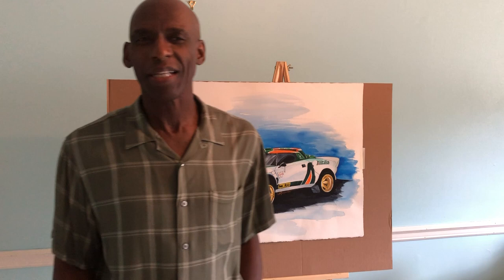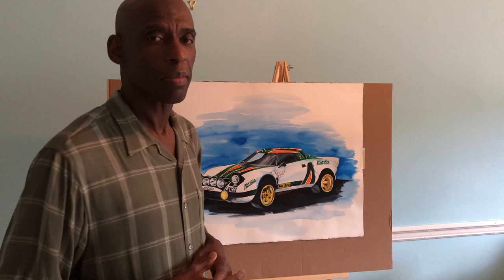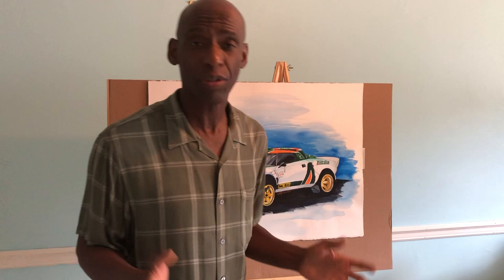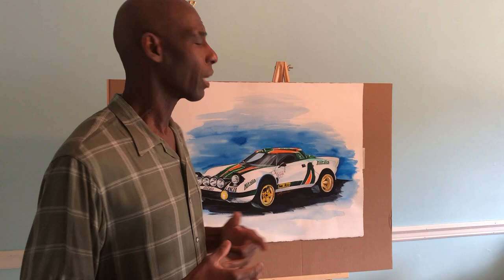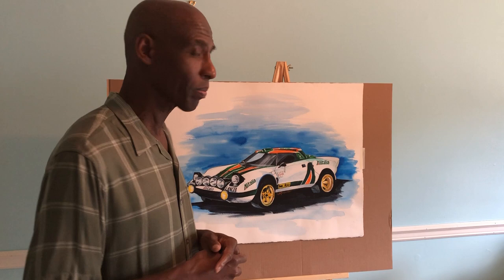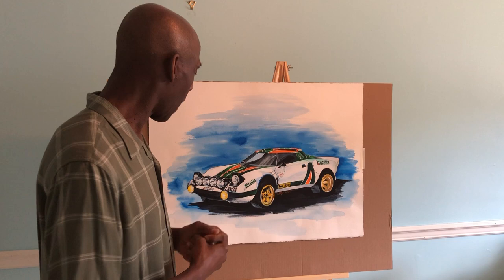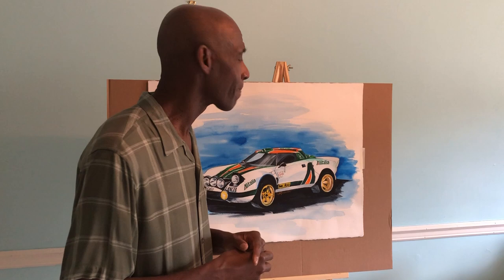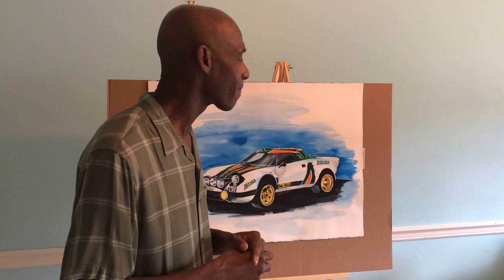Automotive Art –Lancia Stratos HF painting SOLD!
Lancia Stratos HF Automotive Art
Acrylic on Watercolor paper
24 x 30 inches. SOLD!

Artist Statement
Working with acrylic/pastels/colored pencils, inks on canvas and watercolor on a crush paper technique. The British/Connecticut artist creates art of vibrant, spontaneous color, interesting and surreal compositions. Michael’s work continues to evolve, to strive for total commitment and perfection to his craft. You can see this passion in his classic
automobile art.

For Classic Auto Art Prints on Canvas visit my Etsy store